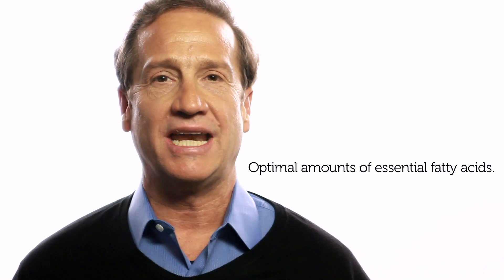"Get to Know" Skin & Skin Conditions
Did you know that eczema and asthma are related? Find out how and plenty of other takeaways with Dr. Bob. or Twitter,